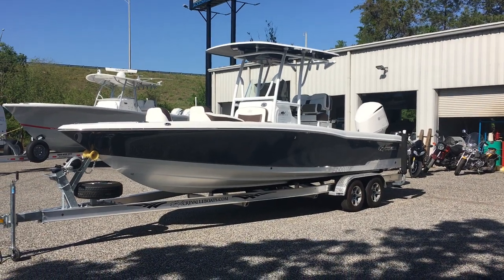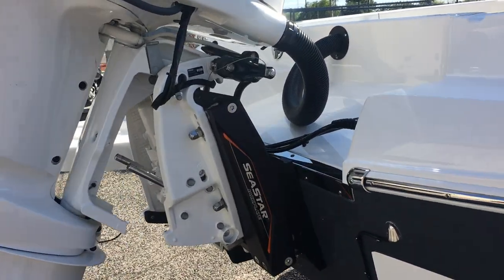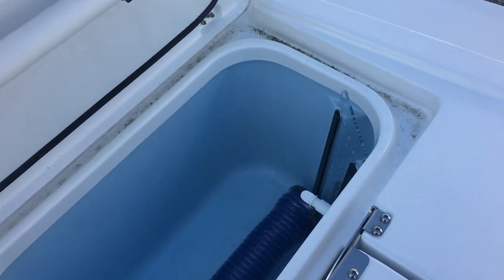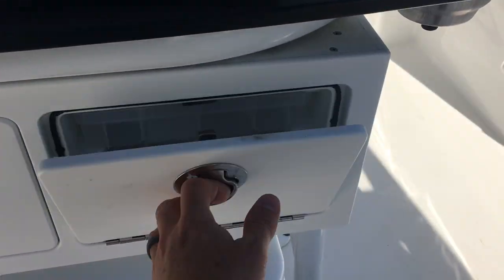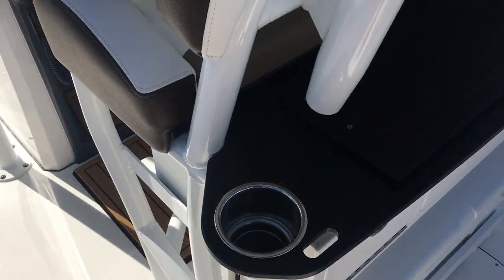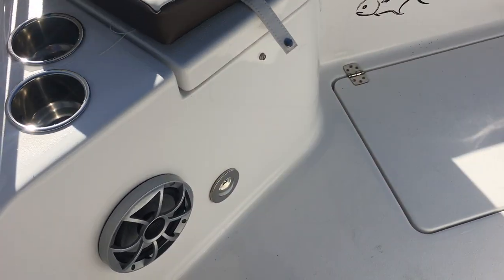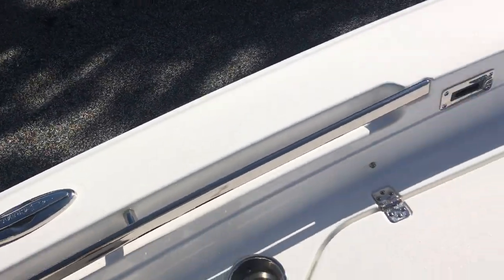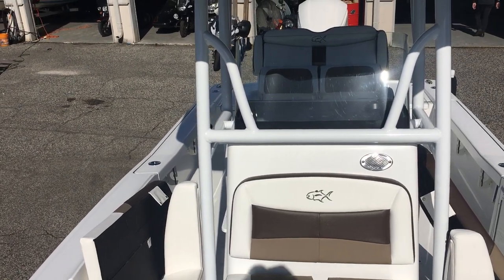2018 Crevalle 26 Bay Center Console Hybrid for Sale Jacksonville Florida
2018 Crevalle 26 Bay Center Console Hybrid for Sale Jacksonville, Florida

1.  Our boat shopping ‘Comfort Commitment’ ensures a low pressure, educational environment with experts you can trust… so you make the right decision for your lifestyle.
2.  Our exceptional on-water delivery assures you will have complete confidence in the operation of your boat, day one and beyond
3.  We serve quality-oriented boater with our premium brands and expert staff to provide the exceptional customer experience they deserve
4.  Our clients appreciate our transparent “No-Hassle” pricing designed to streamline the purchase experience
5.  With our knowledge and expertise, we make it easy to equip your new boat with the latest electronics and boating and fishing gear to maximize your enjoyment